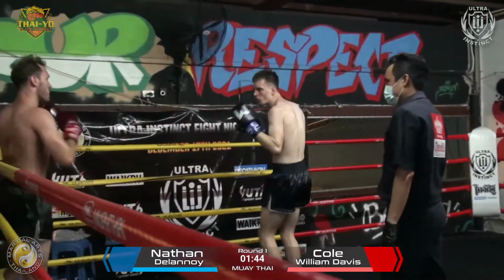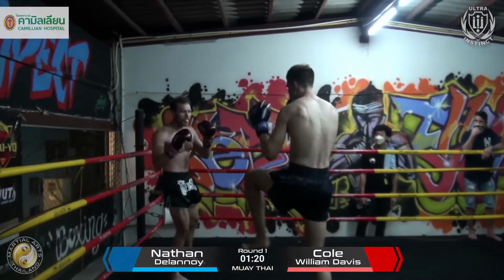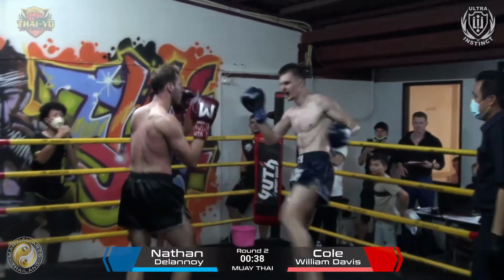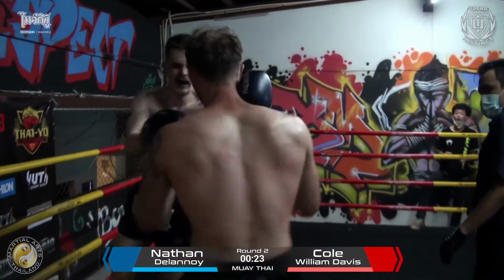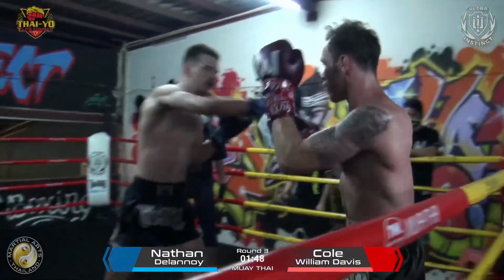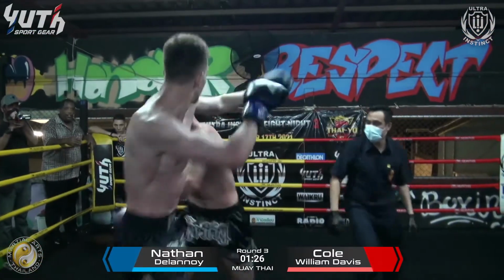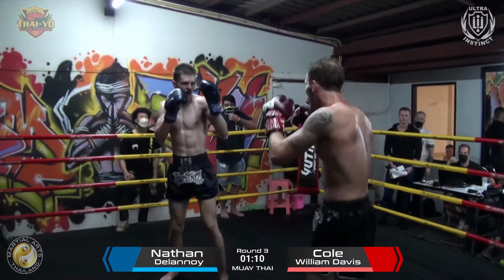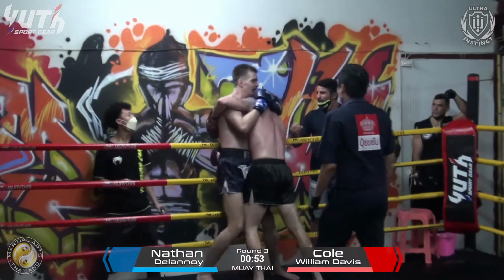Muay Thai - Nathan Delannoy VS Cole William Davis - Ultra Instinct FN04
Ultra Instinct Fight Night 04 - Muay Thai - Fight 05
Nathan Delannoy (Hungary/Belgium) VS Cole William Davis (USA)
Announcer: Mark Abbott @thaitopfitness
Commentators: Ali McOnie and John Wolcott

Fighters Details:
Nathan Delannoy (Hungary/Belgium)
Age: 24
Height: 193cm
Weight:75kg
Record: 0-0-0
Gym: Thai-Yo Elite Combat

VS

Cole William Davis (USA)
Age: 28
Height: 178 cm
Weight: 75kg
Record: 0-0-0
Gym: Venum Training Camp